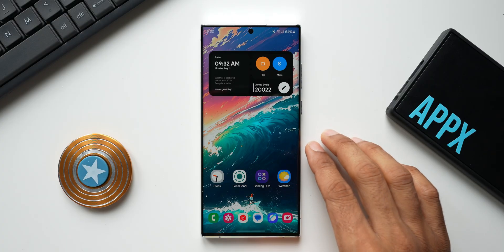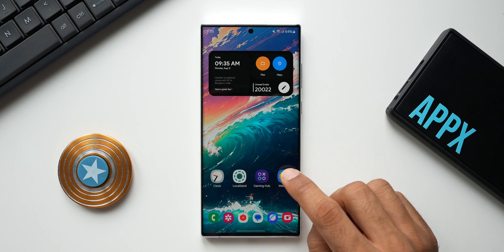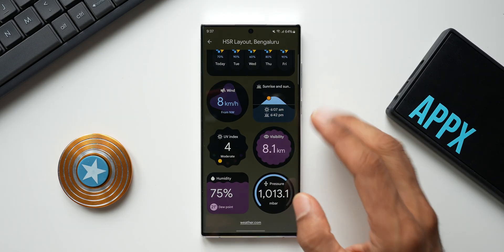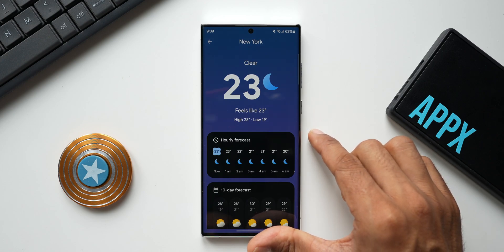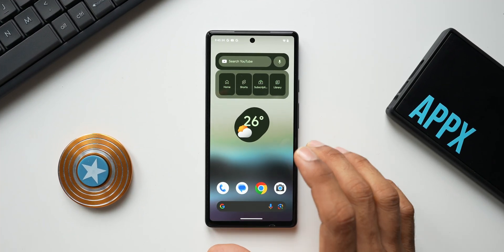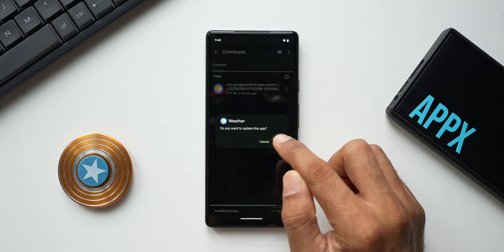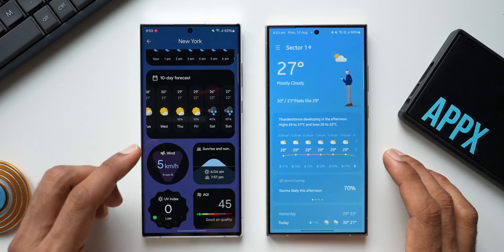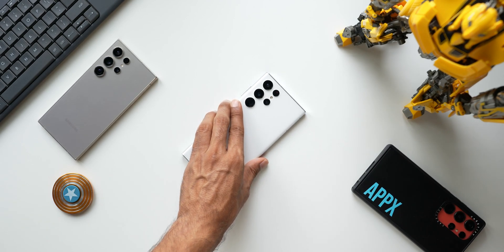Brand New Weather App is Perfect !